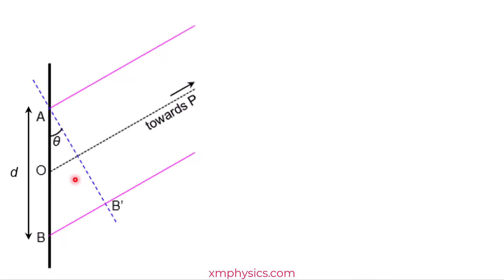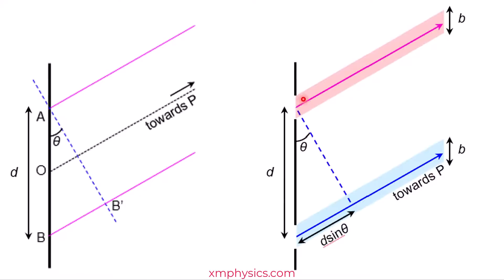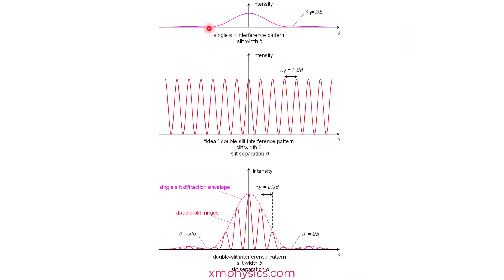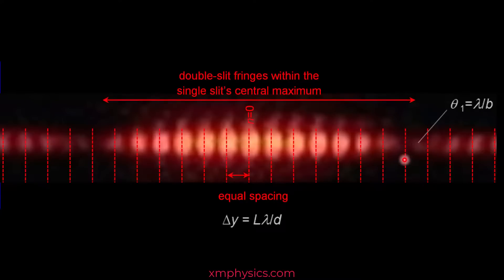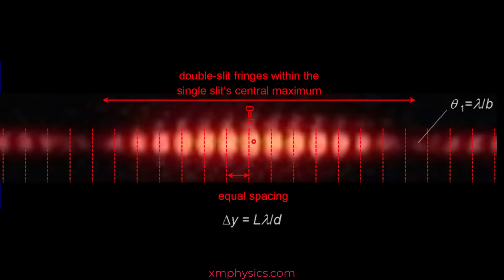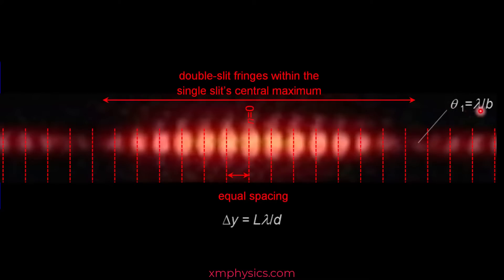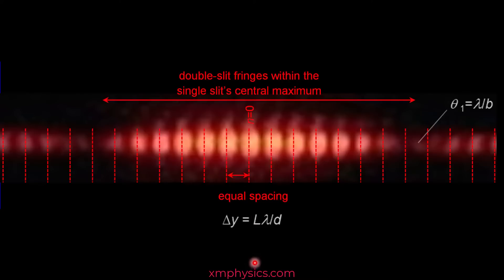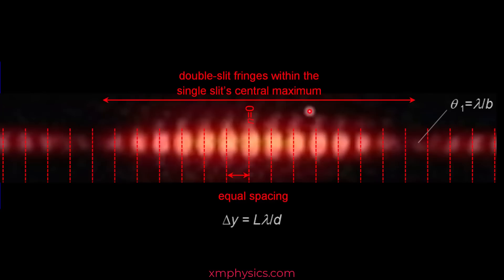10.5.4 Diffraction Envelope